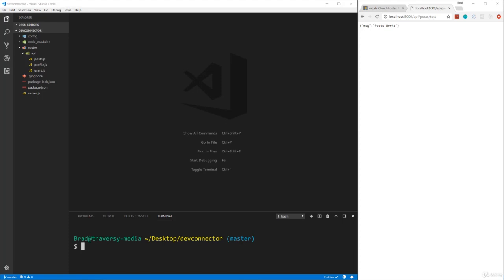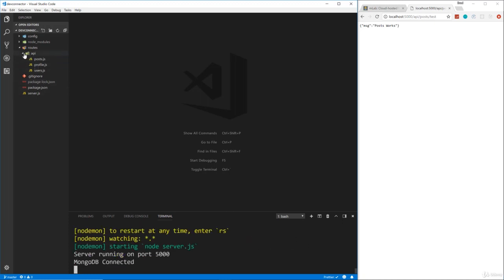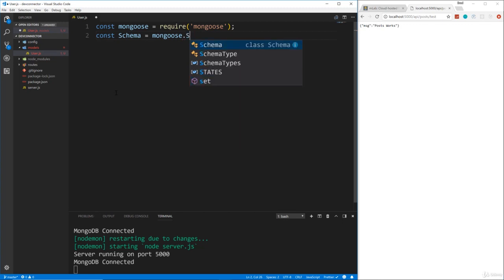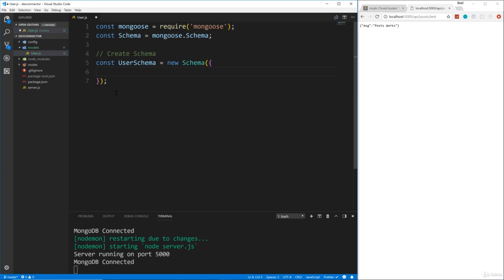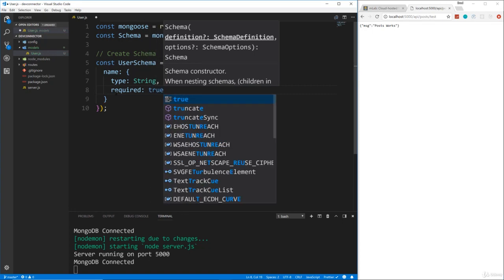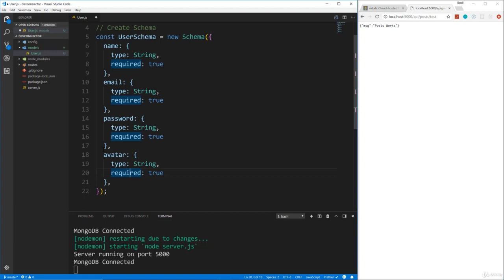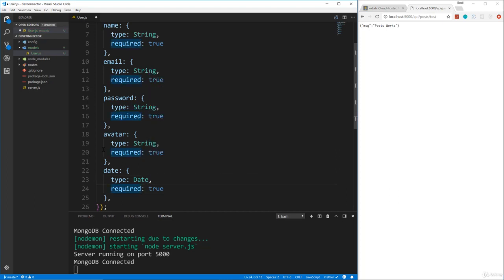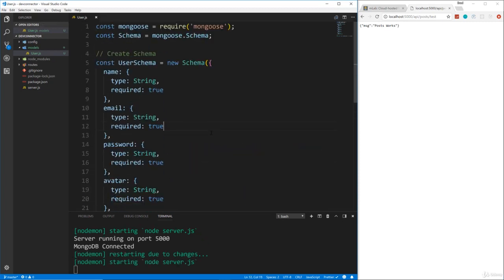Creating The User Model 9